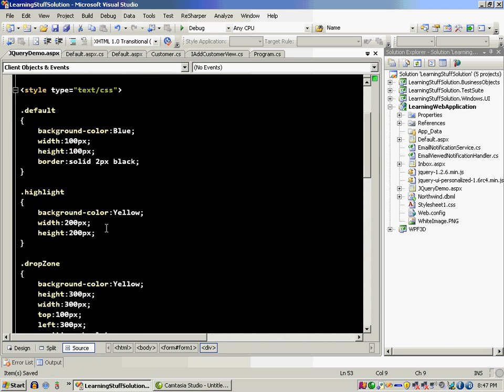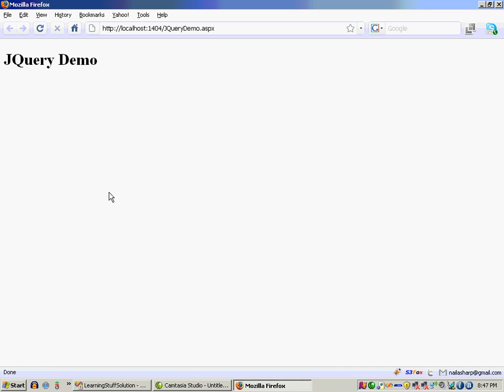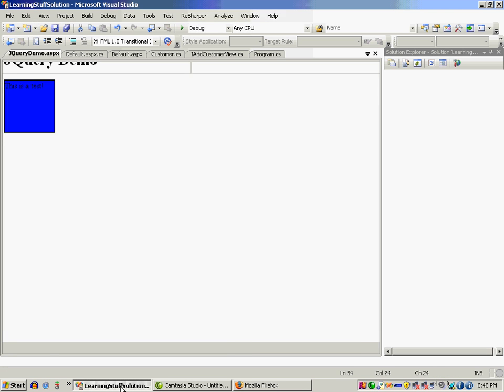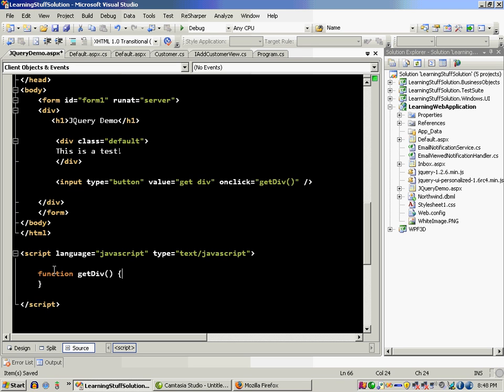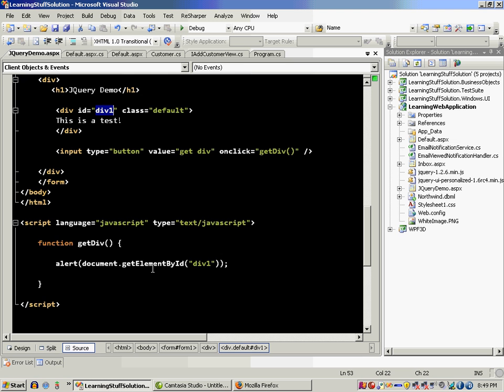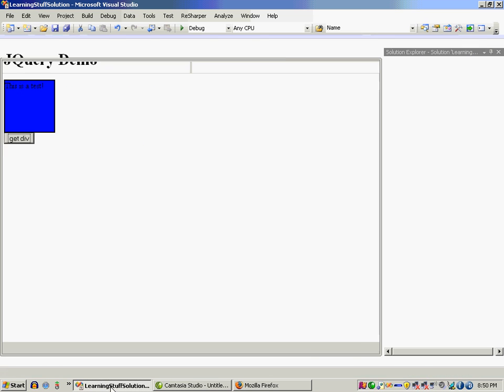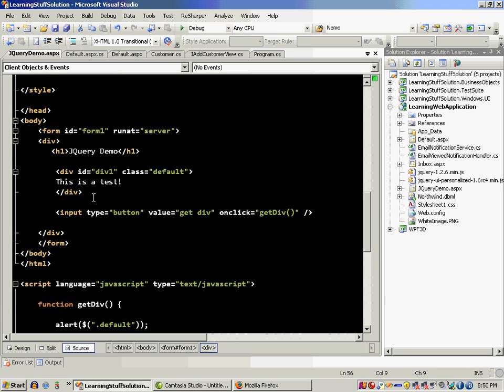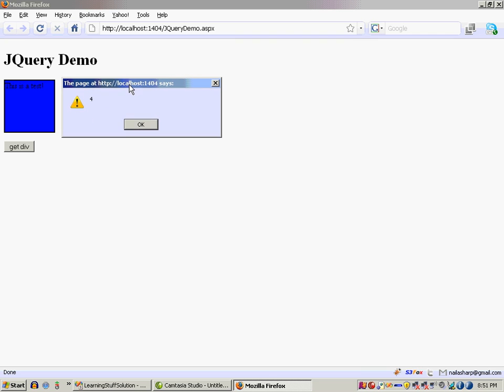Introduction to JQuery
In this screencast Mohammad Azam will introduces the JQuery JavaScript library.